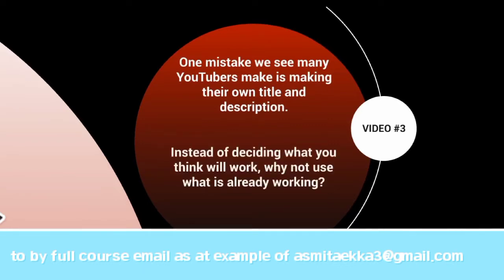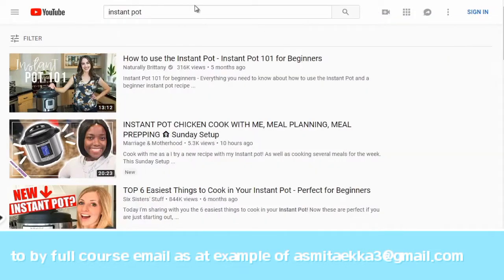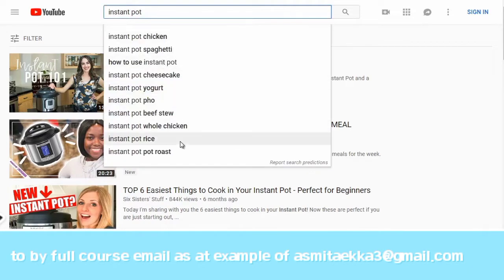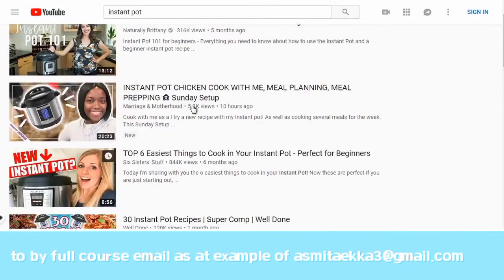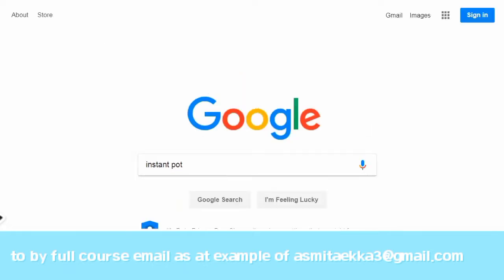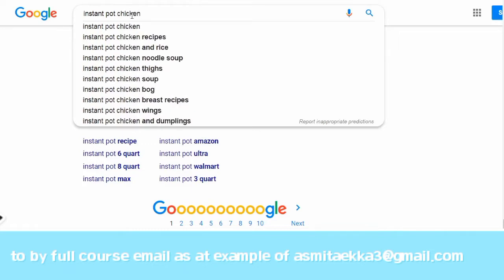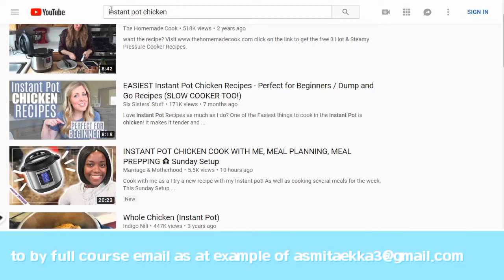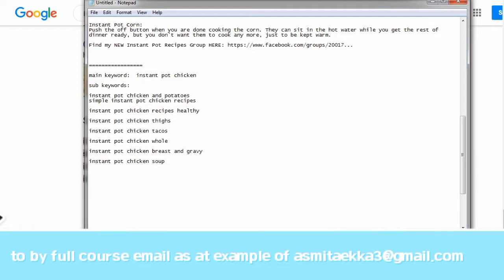Success in You tube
Name = Asmita Ekka
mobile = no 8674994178